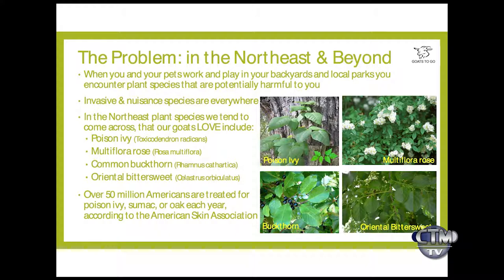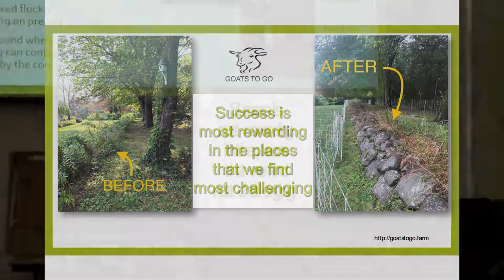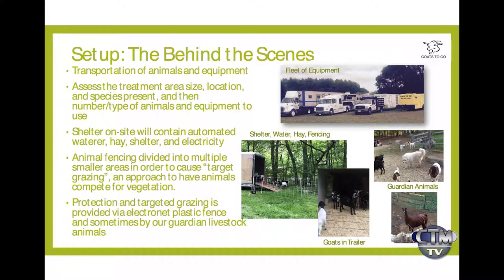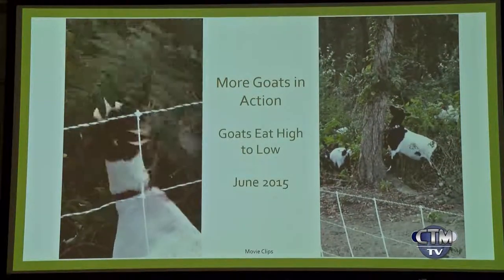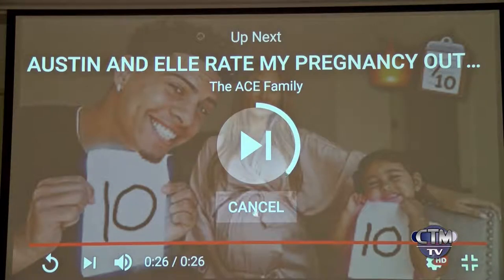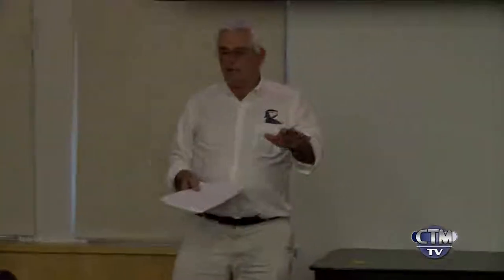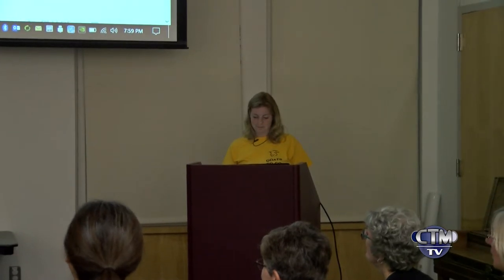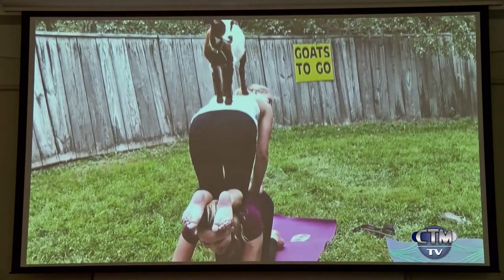Library Hour: Yard Care With Goats – August 14, 2018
Alan and Michelle Aulson of Goats To Go in Georgetown, Massachusetts, discuss using goats for poison ivy and weed removal as an affordable,  environmentally-friendly and fun option.